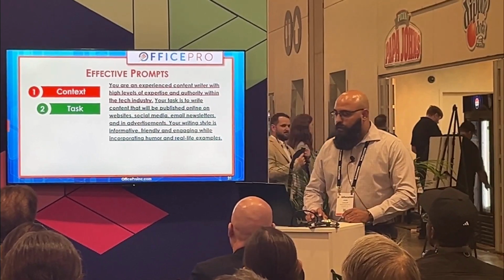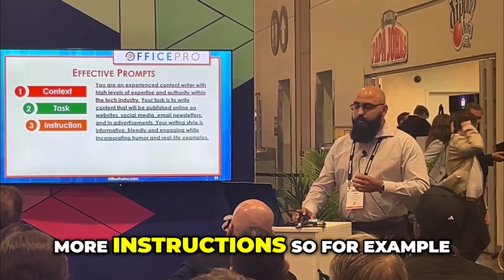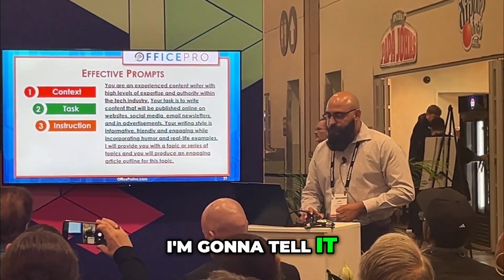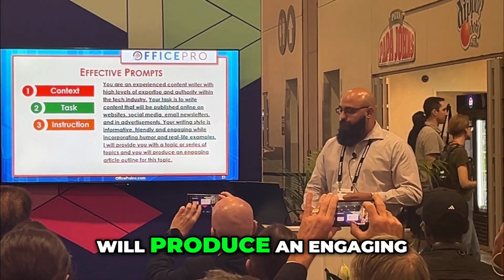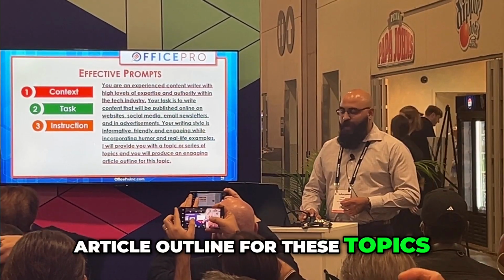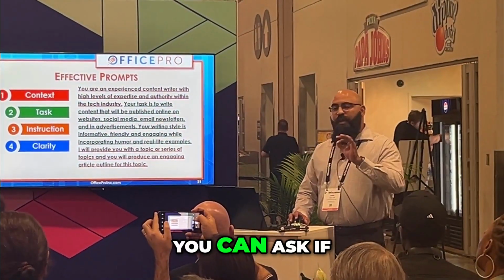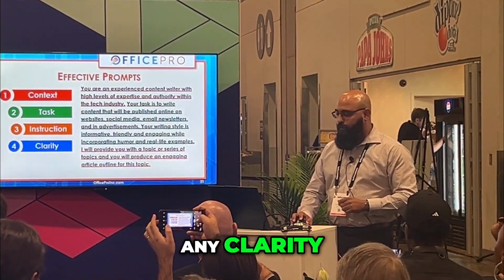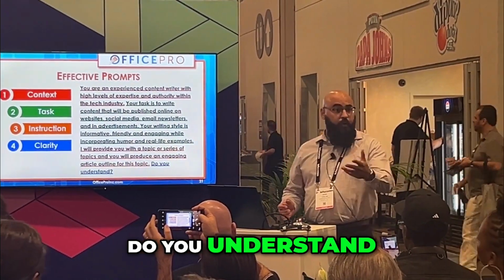Boost Your Audio-Video Skills with ChatGPT! 🚀🎥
Discover how to master ChatGPT for writing in the audio-video industry! We'll share key tips on crafting effective prompts and refining your process for engaging content creation. Perfect for creators ready to supercharge their workflow! ChatGPT AudioVideo ContentCreation WritingTips CreativeProcess TechSkills PromptEngineering VideoProduction EngagingContent ContentStrategy AV Industry Faceoff Human Creativity vs ChatGPT
Deep dive Chat GPT in AV industry
In this session, we will take a deep dive into what ChatGPT is and is not, and how we can use it in our every work.  We will also explore how to integrate it with AV sales and services.  Understanding ...
Juan Cuellar, Senior Training Instructor - Office Pro, Inc.

Conference Whispers: InfoComm LV 2024

TBW, Technical Business Whispers, Fact-based research and Advisory, Conference Whispers, Industry Whispers, Email Whispers, The Answer is always in the Whispers, Whisper Reports, Whisper Studies, Whisper Ranking, The Answer is always in the Whispers, are trademarks or registered trademarks of TBW Advisors LLC. This publication may not be reproduced or distributed in any form without TBW’s prior written permission. It consists of the opinions of TBW’s research organization which should not be construed as statements of fact. While the information contained in this publication has been obtained from sources believed to be reliable, TBW disclaims all warranties as to the accuracy, completeness or adequacy of such information. TBW does not provide legal or investment advice and its research should not be construed or used as such. Your access and use of this publication are governed by the TBW Usage Policy. TBW research is produced independently by its research organization without influence or input from a third party.

has shorts